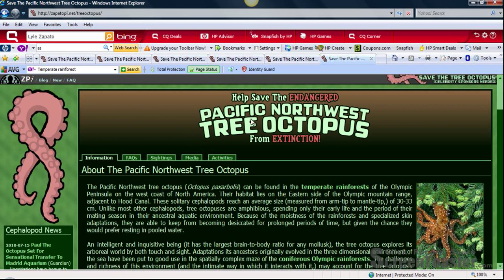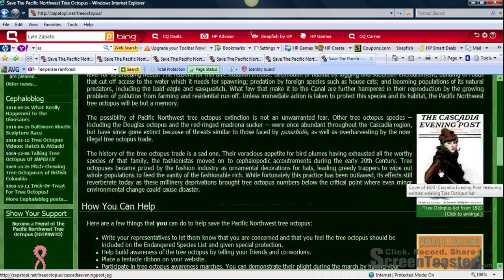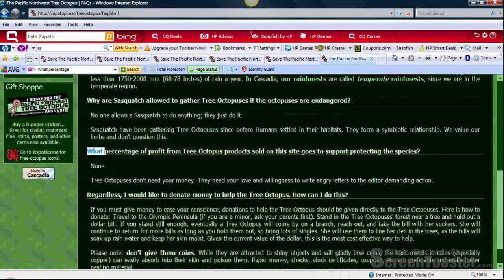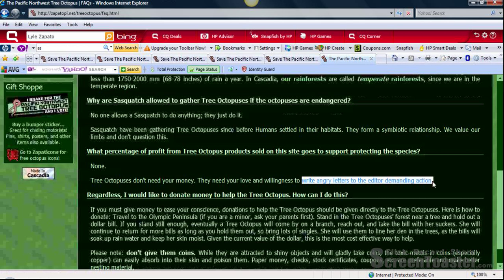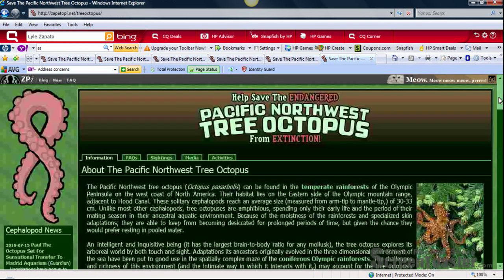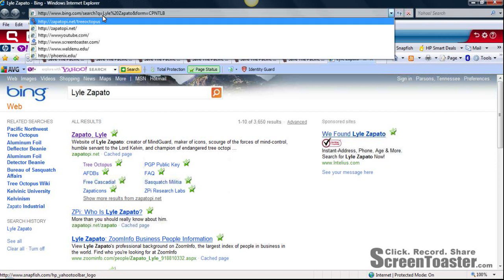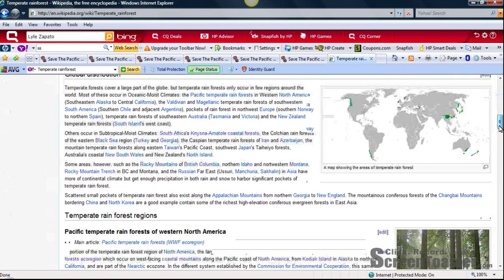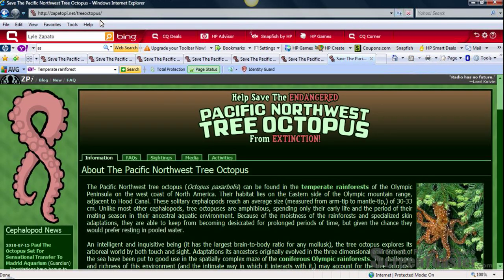Pacific Northwest Tree Octopus Evaluation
My evaluation of the Pacific Northwest Tree Octopus website using the four step process of REAL for EDUC 6712, Supporting Information Literacy and Online Inquiry in the Classroom.